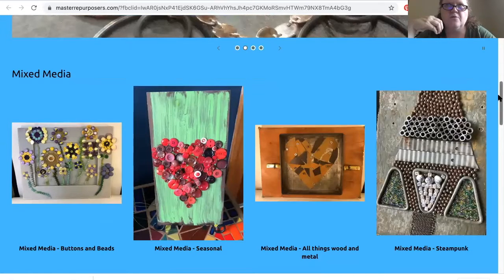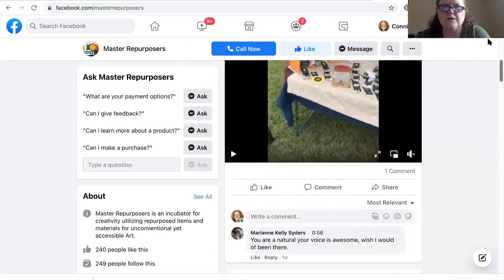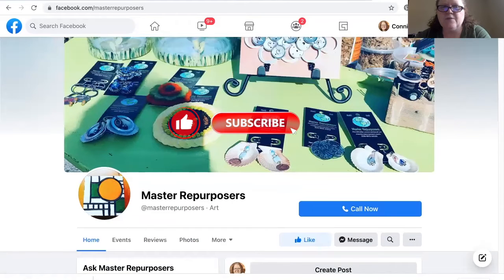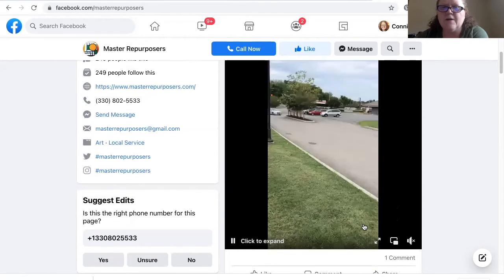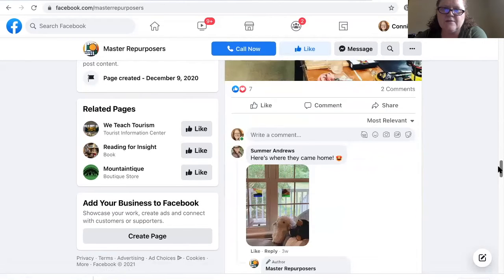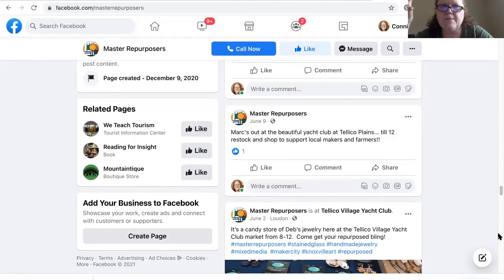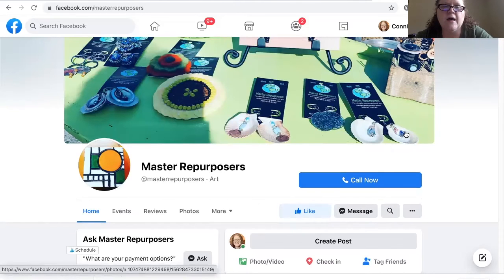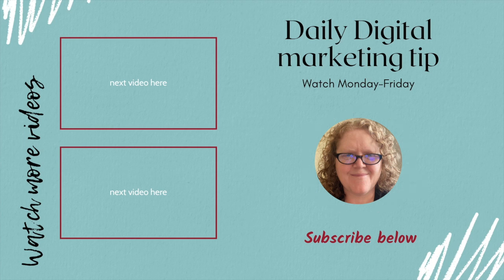Marketing strategies: Master repurposed review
Join as I review Master repurposed. See 3 marketing strategies I recommend she implements. Get your free Business scorecard to see what to improve

Resources:
Free business scorecard